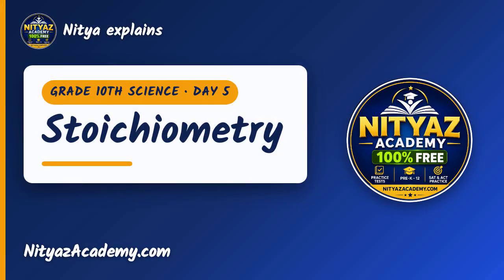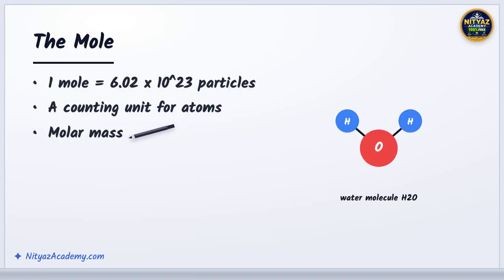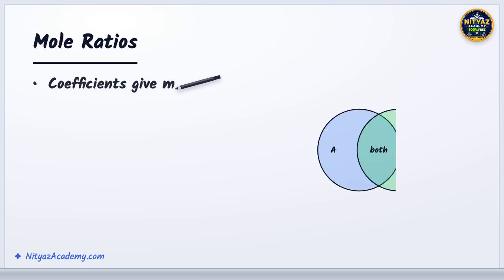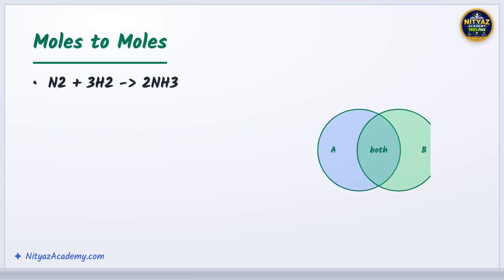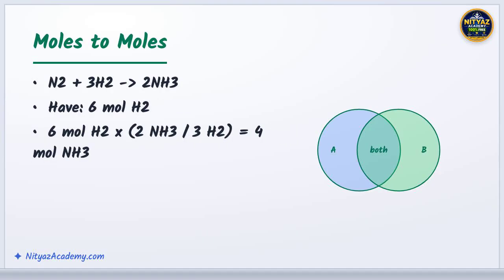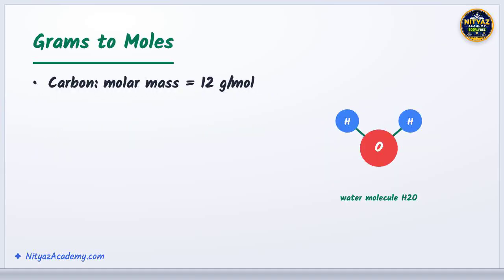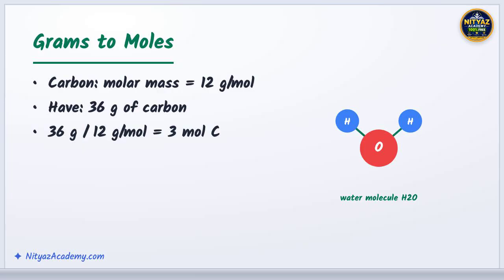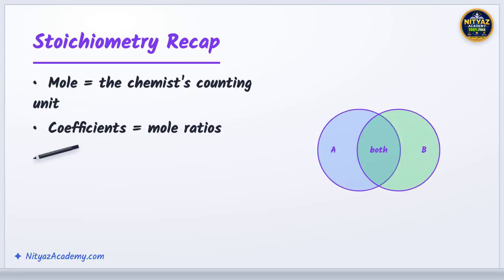Grade 10 Science - Stoichiometry | Grade 10 Science with Nitya | Nityaz Academy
Grade 10 Science - Stoichiometry — explained step by step on the whiteboard by Nitya, your Nityaz Academy tutor.